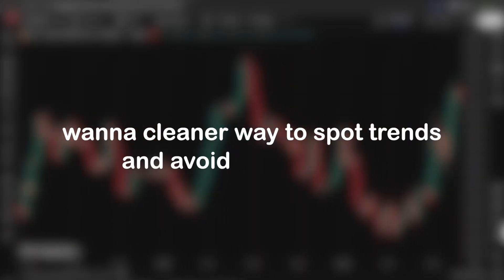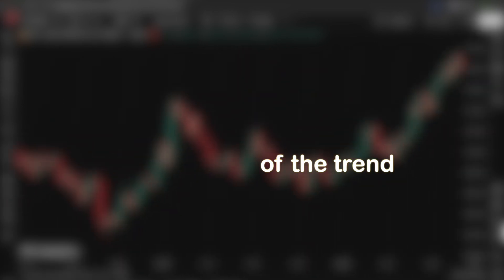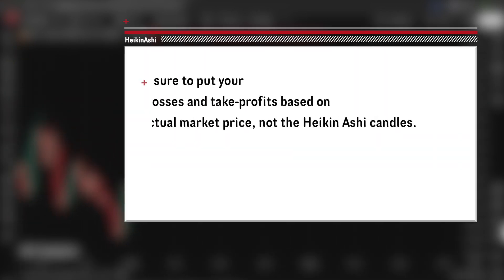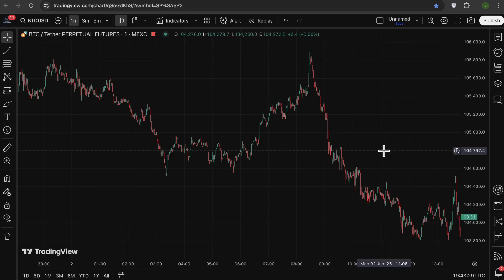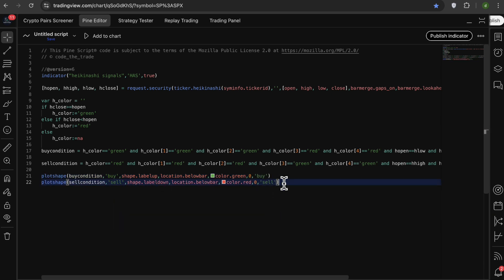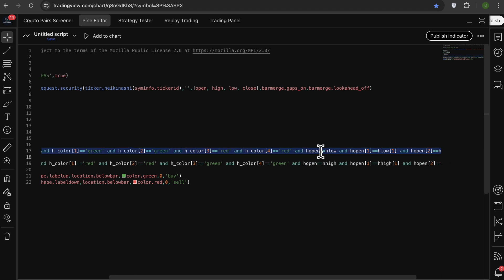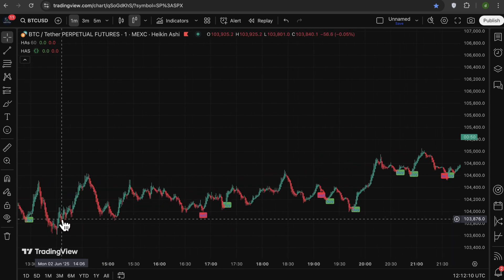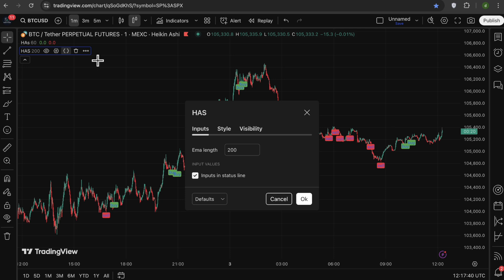How To Spot Buy and Sell Signals With Heiken Ashi Candles!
Learn how to generate powerful Buy and Sell signals using Heikin Ashi candles in TradingView!
In this video, I explain the logic behind Heikin Ashi strategies and walk you through how to code a signal-generating indicator using Pine Script.

Topics covered:
What is Heikin Ashi and how it's calculated
Why Heikin Ashi signals work for trend trading
Real trading strategies with Heikin Ashi
How to write your own indicator in Pine Script

Whether you're a beginner or already using Pine Script, this tutorial will help you build and use a reliable Heikin Ashi-based indicator.